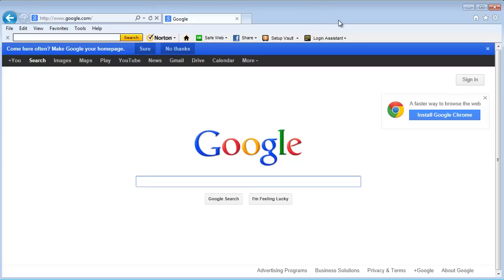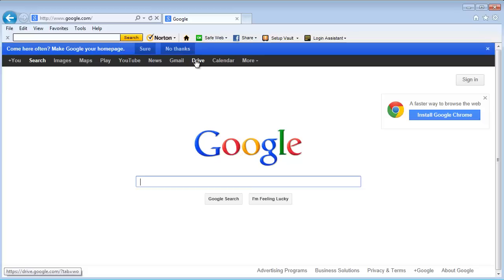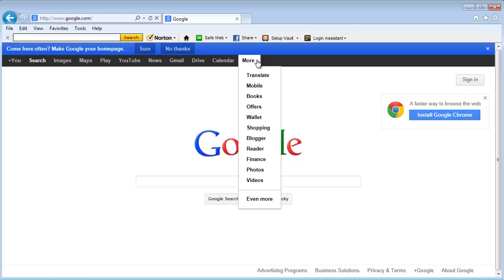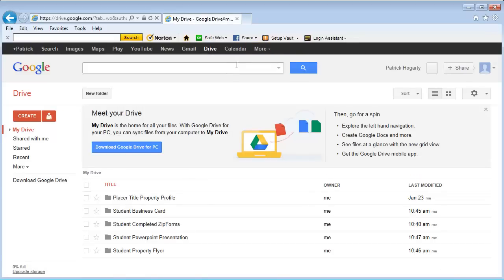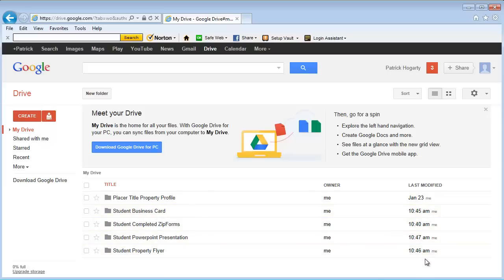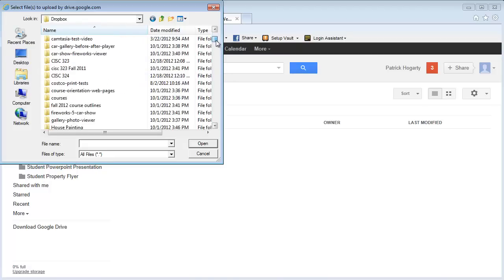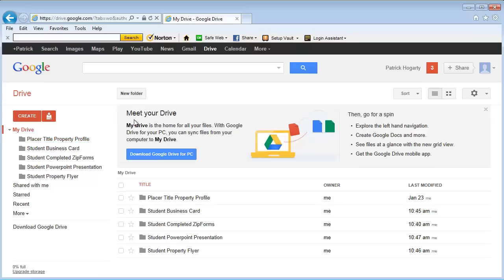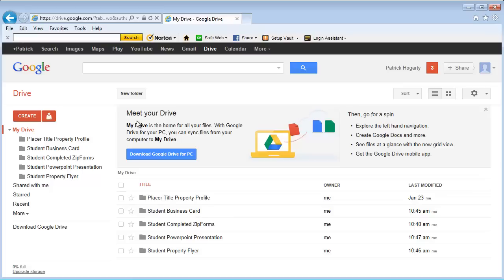Google Drive Video Tutorial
This video tutorial shows how to upload documents to Google Drive